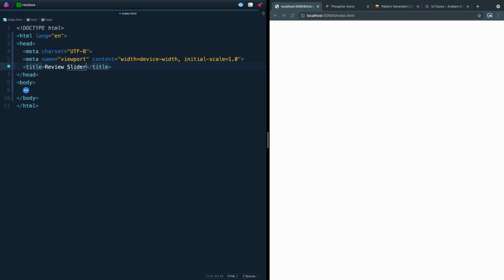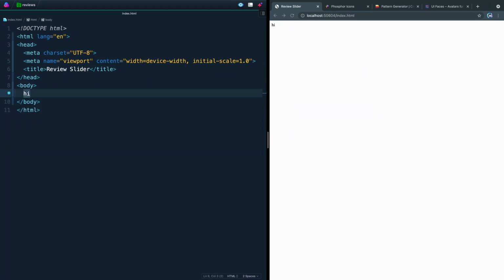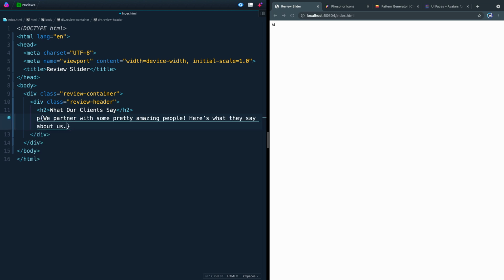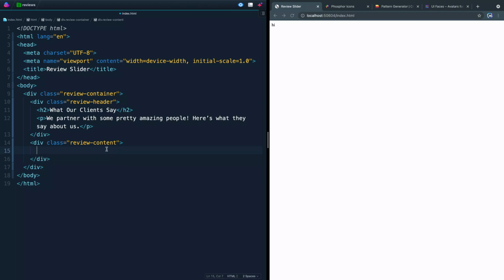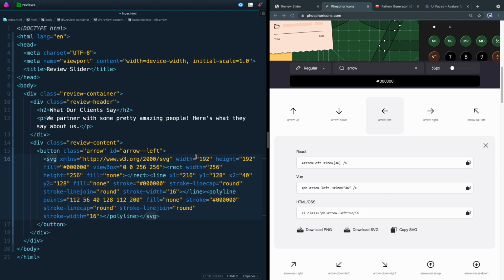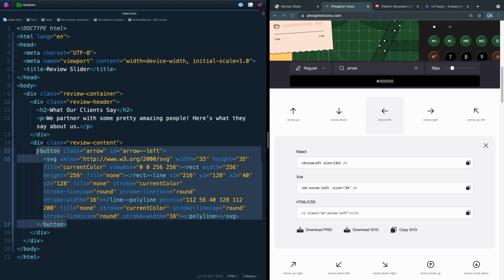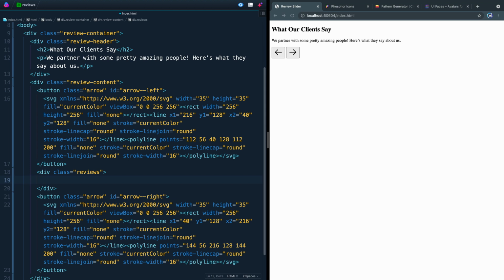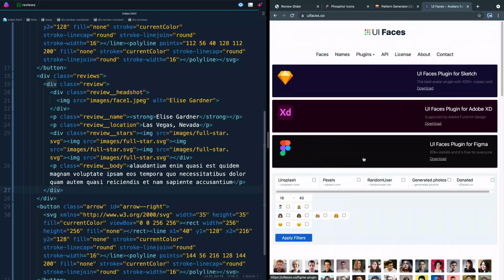Product Review Slider Javascript Project (Part 1: HTML)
In this three-part tutorial, we’ll build a fully-responsive review slider loaded from an “api endpoint” (welp, it’s a JSON file mimicking an api endpoint) and then populating the UI.

In part 1, we’ll focus on the HTML.

# Timestamps
0:00 Introduction
0:37 Adding the HTML
4:19 Conclusion